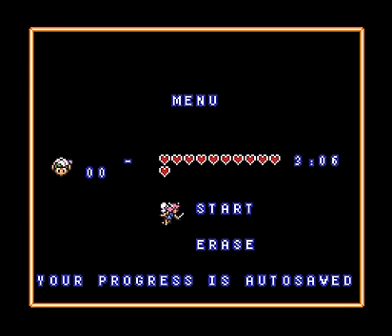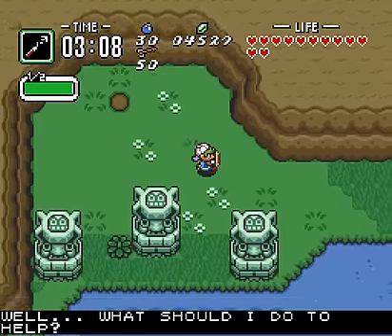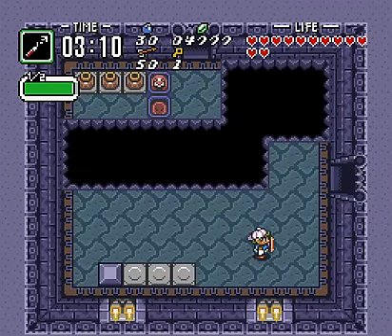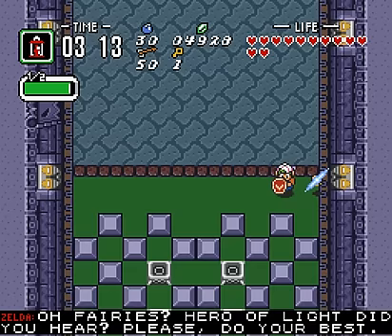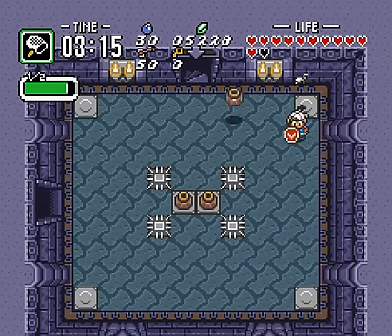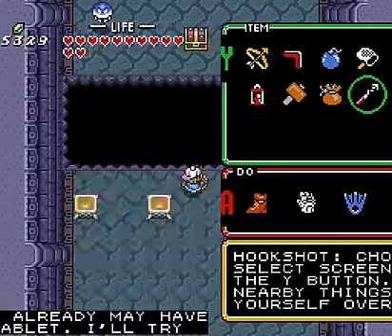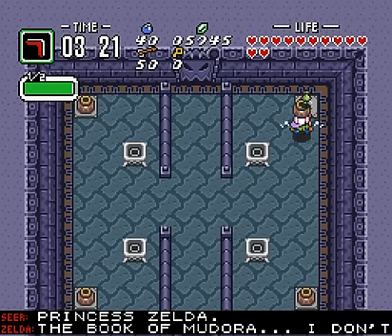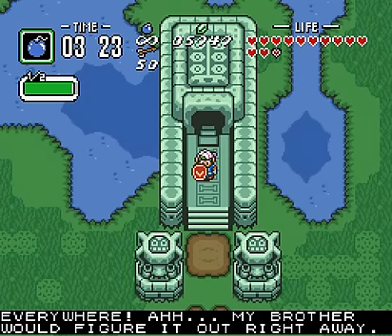Let's Play BS Zelda: Ancient Stone Tablets [7] - One White Glove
In this update, our hero begins week three of this kickin' rad journey. He picks up another tablet and tries on a few gloves along the way.